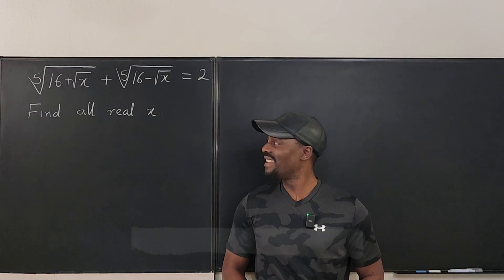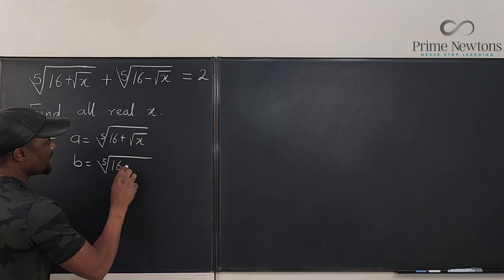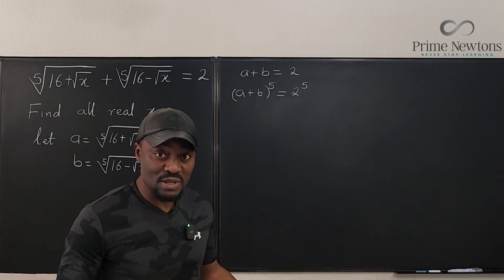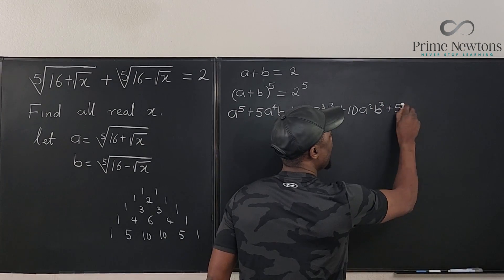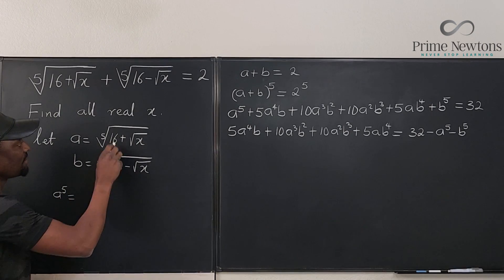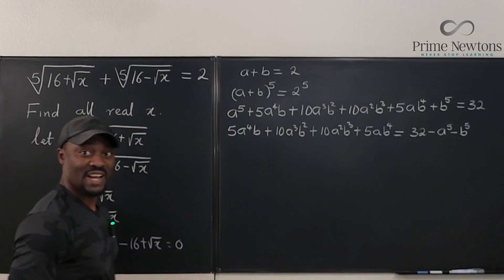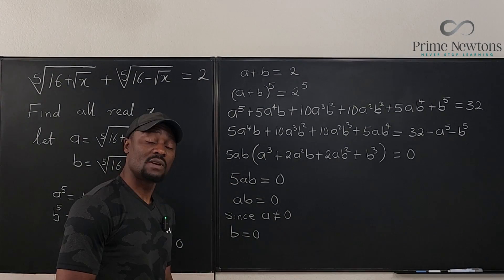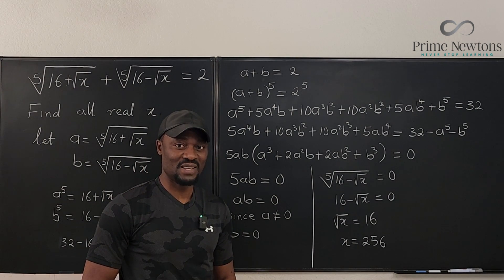Tenth-root equation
In this video, I solved a tenth-root equation using basic substitution, binomial expansion by Pascal's triangle and the zero product property.